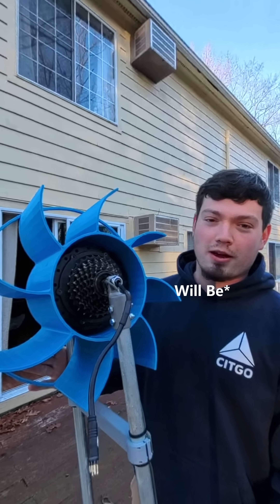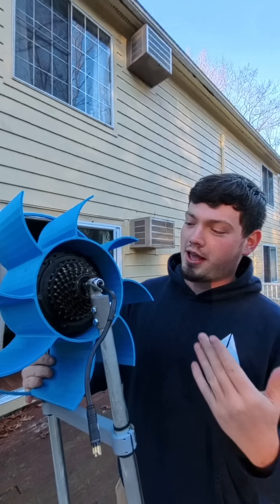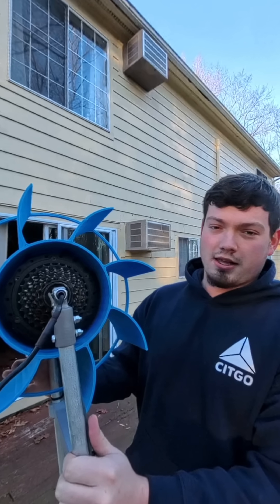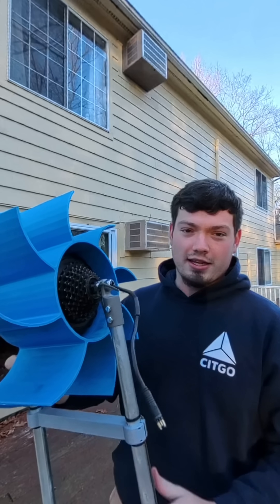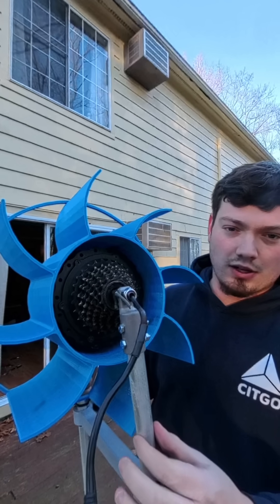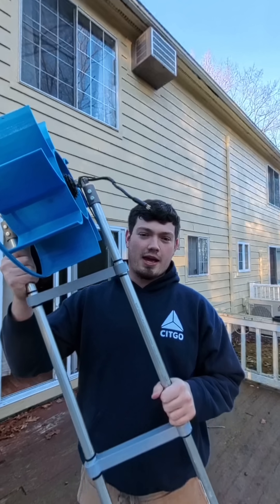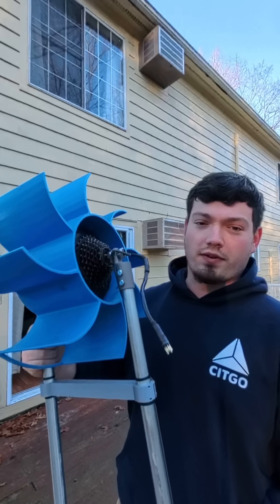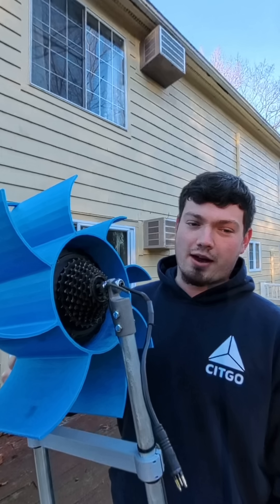3D Printed Water Wheel Generator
Hello everyone, this is my 3D printed hydro turbine or 3D printed water wheel. It consists of a ebike hub motor used as a generator from the use of a 3D printed water wheel. This wheel bolts to the stock brake mounting location of the hub motor. The motor is then connected to metal 3D printed adapters that fit the shaft and conduit piping to keep it in place. The power is sent up a 9pin ebike motor plug to a AC to Dc bridge rectifier. Once the power is converted into DC power it is sent through a power analyzer then to DC heating elements. This was a great first test as far as projects go! This is one of my many micro hydro turbines inspired by you, so feel free to check some of the other ones out while you're here.

 I want to thank everyone who has helped the channel make it this far! We have come a long way and I hope we can reach our 1000 Subscriber goal by the end of the year. You are awesome!

A special thanks to PCBWay for the metal 3D printed parts and spectacular service!